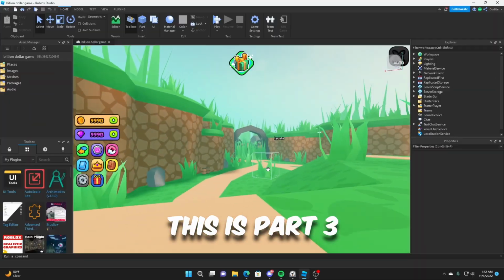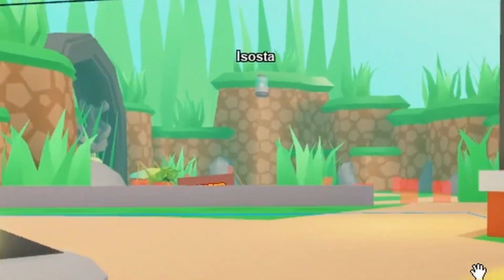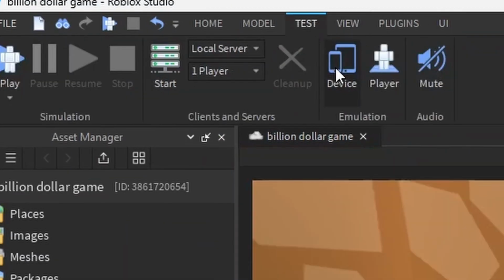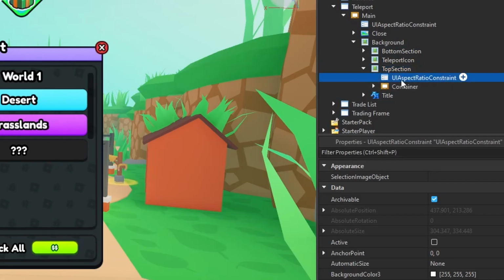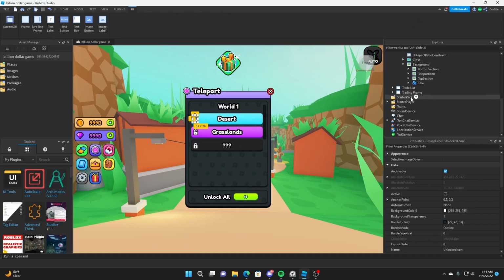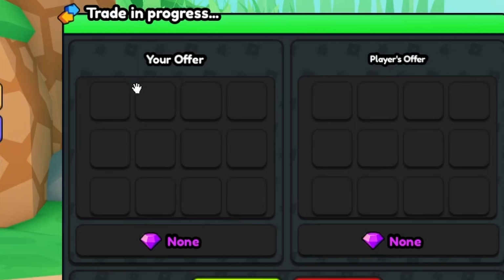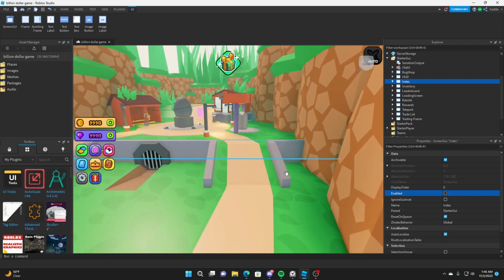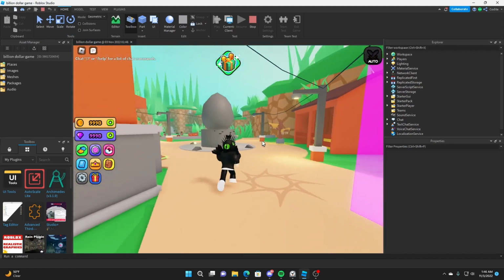Making A Roblox Simulator Game Part 3!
Social Media!